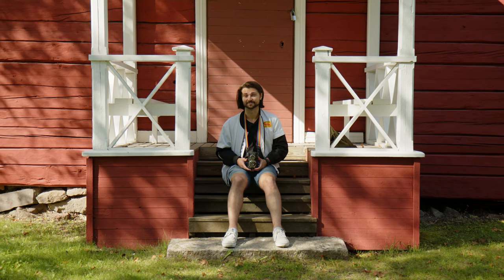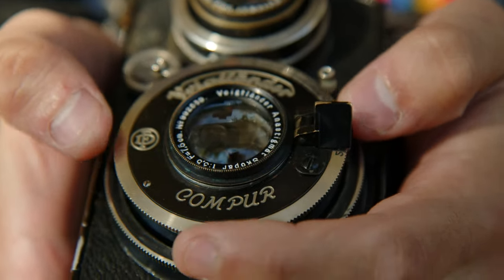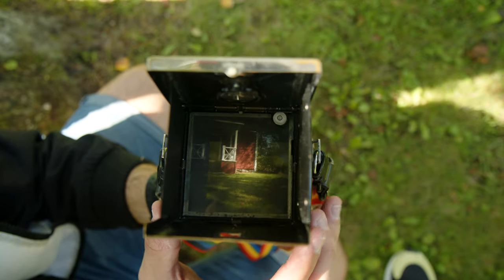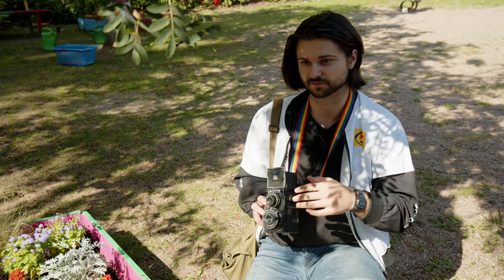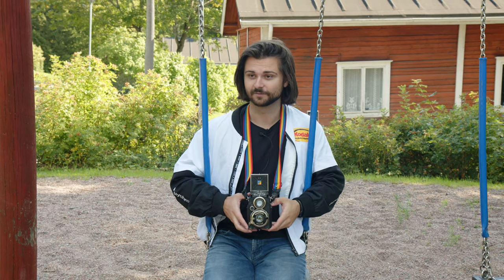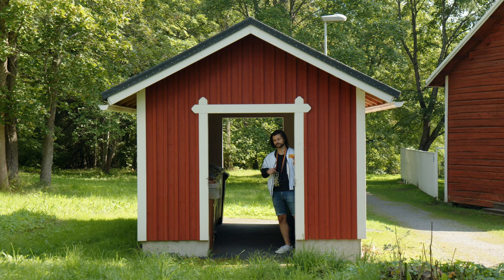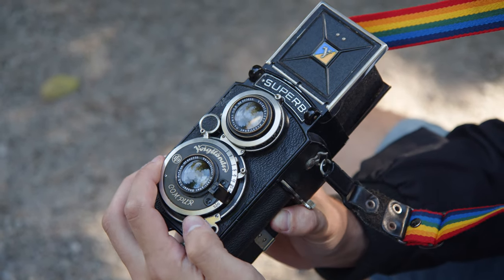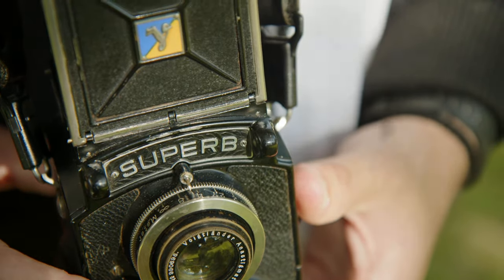Shooting an 88 Year Old TLR?? - The Voigtländer Superb (1933) - Kamerastore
Connor & Nico take out the Voigtländer Superb, a twin-lens reflex camera older than both of them combined! The pair capture the last days of Finnish summer with this superb-ly vintage piece and some Kodak film!

Time Codes:
00:00 - Introduction
00:24 - Specifications
00:49 - Reversed Shutter Speeds
01:10 - Loading
01:44 - Metering
02:00 - Shooting the Superb
02:34 - Through the Finder
02:55 - Parallax Correction
03:39 - Bokeh / Close Focus
04:00 - History
04:40 - Film Advance & Double Exposures
05:13 - More Shooting
05:49 - A Comment on Compur Shutters
06:15 - Back to Shooting
06:50 - Conclusion